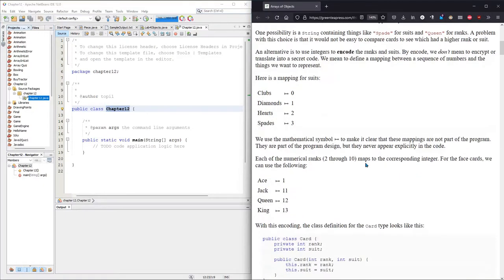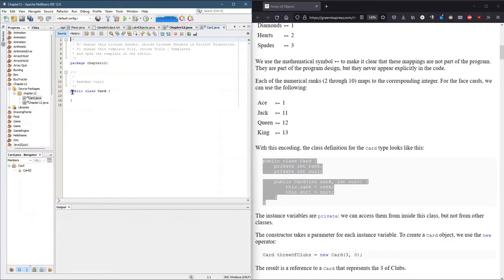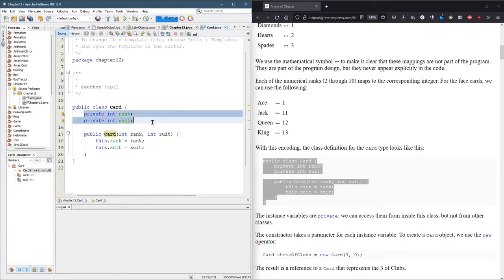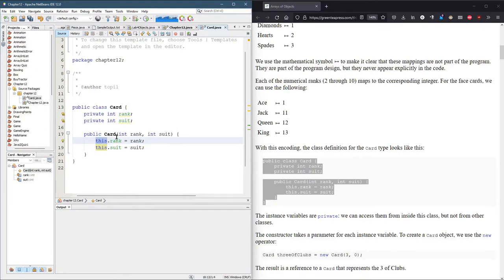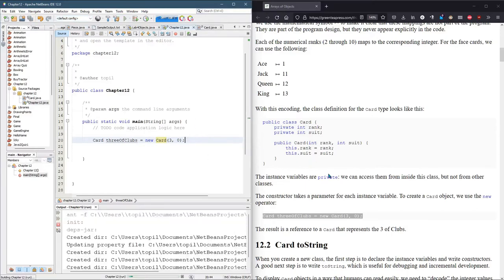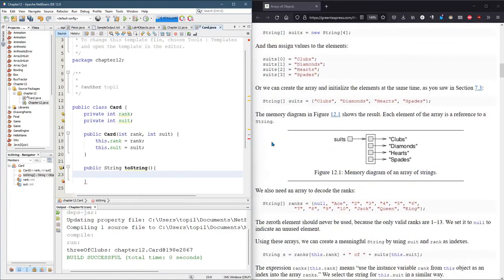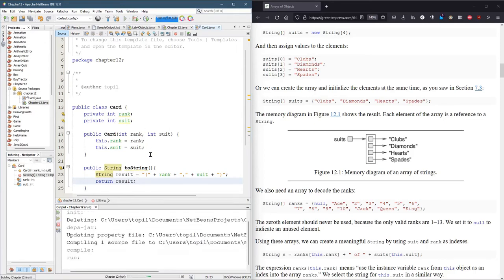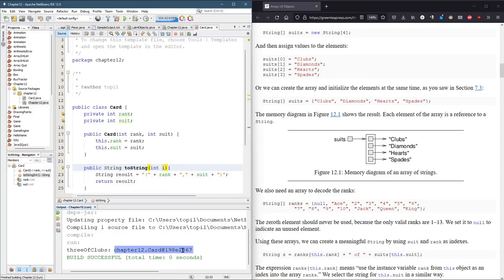CS161 12.1-2 Card Objects and toString